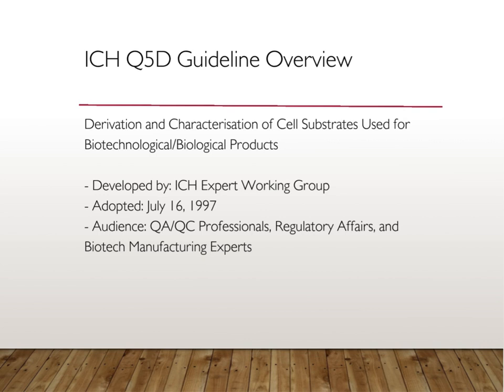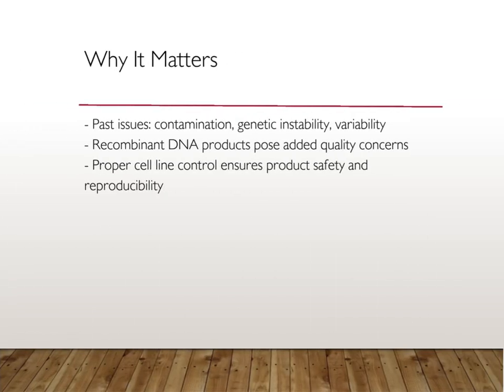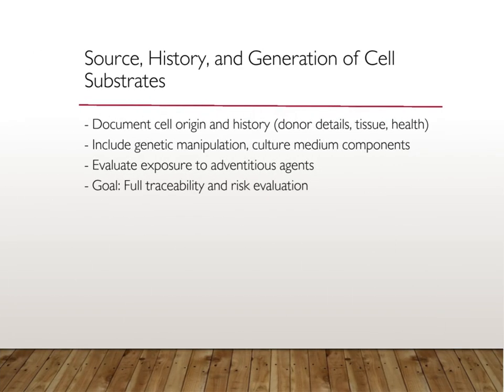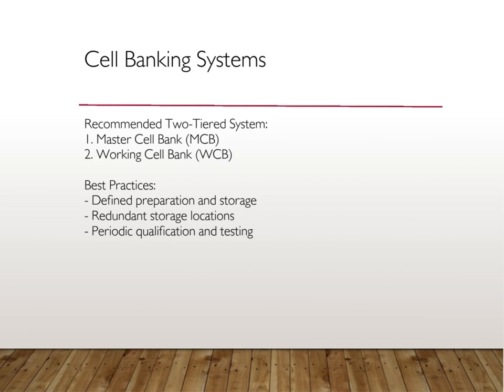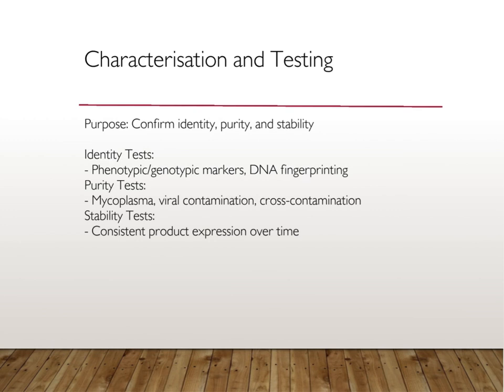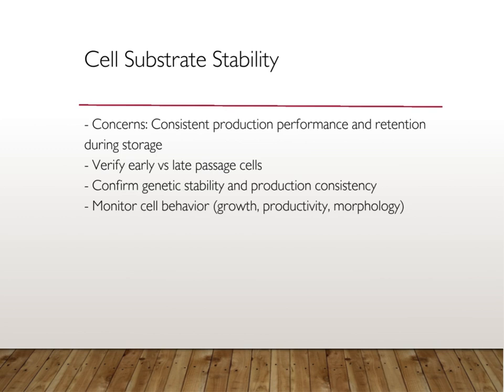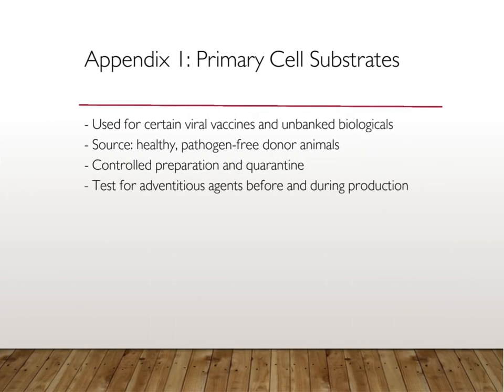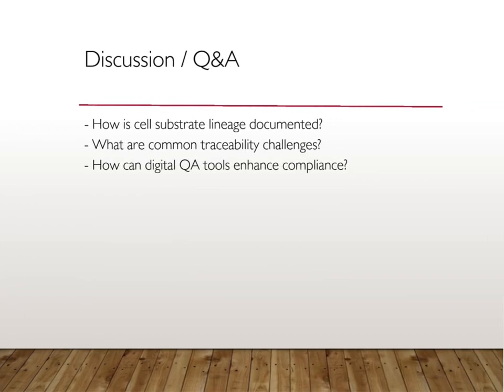ICH Q5D Guideline Explained | Cell Substrate Characterization, Banking & Regulatory Compliance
Welcome to an in-depth session on the ICH Q5D Guideline – Derivation and Characterization of Cell Substrates Used for Biotechnological and Biological Products.

This video is designed for biotechnology and pharmaceutical professionals, QA/QC specialists, regulatory affairs experts, and manufacturing scientists who want to understand the global standards for cell banking and characterization.

You’ll learn:

The objectives and scope of ICH Q5D

How to document cell line history from origin to Master Cell Bank (MCB)

Strategies to prevent cross-contamination and maintain purity

Steps to ensure stability and consistency of production cell lines

Redundancy planning for freezer failure or catastrophic events

The role of digital QA tools in improving cell bank traceability

Practical takeaways for GMP and regulatory compliance

💡 Whether you’re filing an IND/BLA, working on cell therapy, vaccine production, or rDNA biologics — this session will give you the clarity and confidence to align with global expectations.